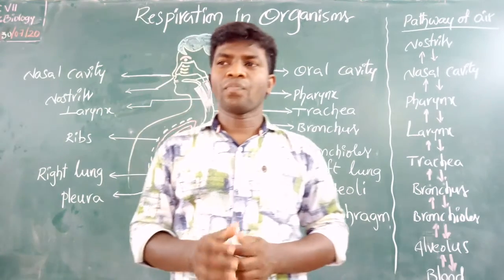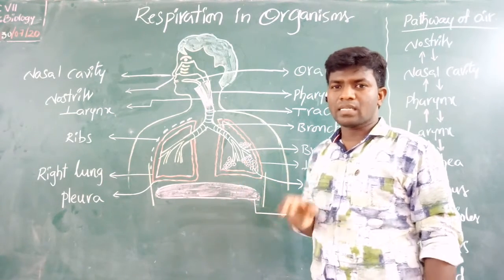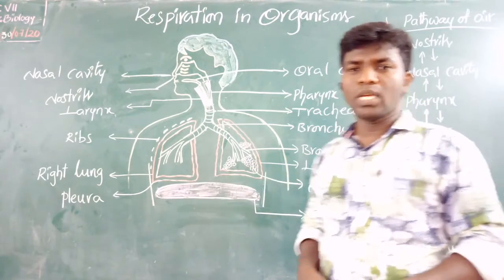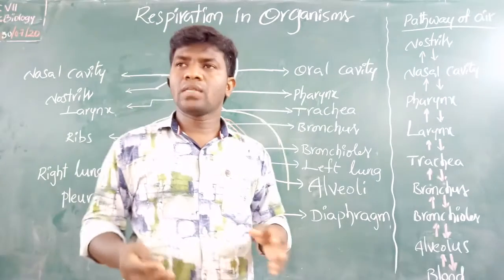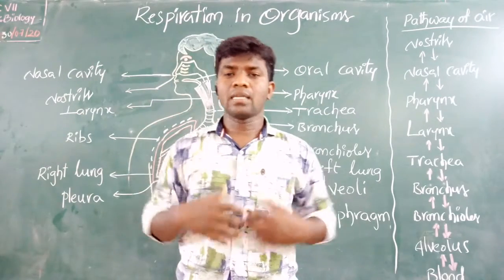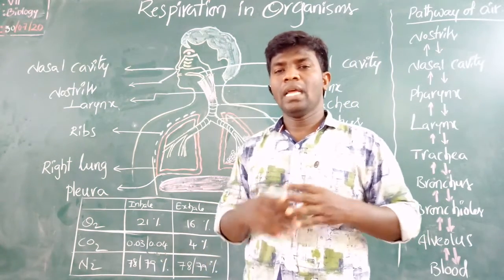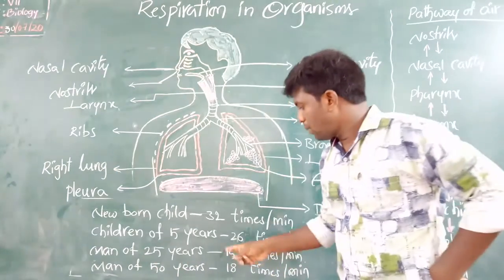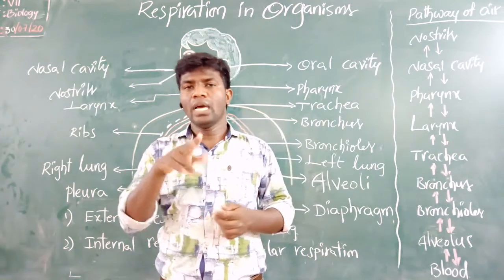RESPIRATION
Biological Sciences